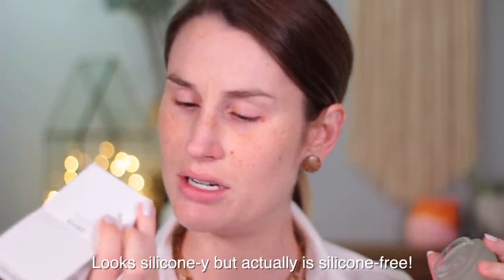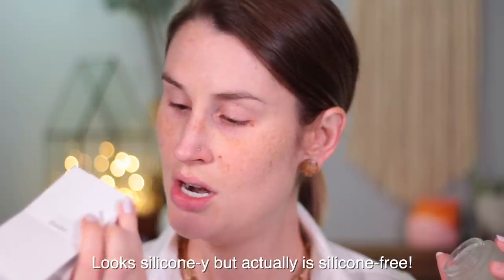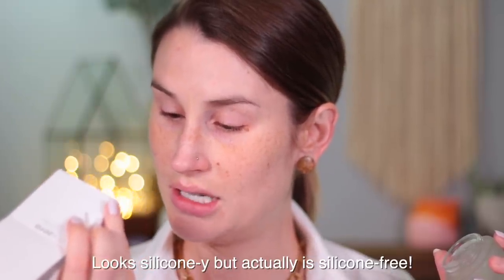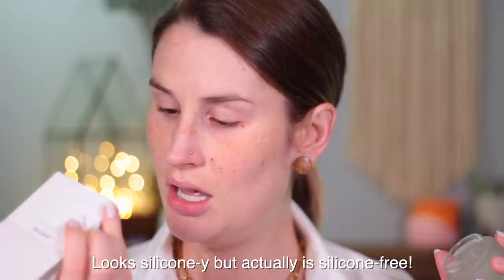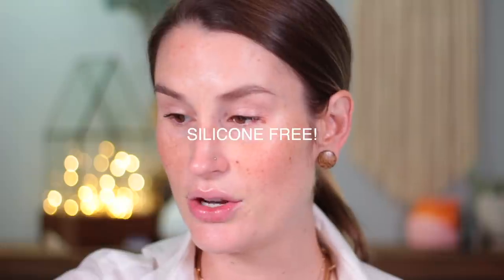BECCA ZERO VIRTUAL FOUNDATION | Full Face of CLEAR Makeup | GIMMICK OR GAME CHANGER?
In today's video, we're trying out the new ZERO Virtual Foundation from Becca Cosmetics, as well as the ZERO Face + Lip Glass Highlighter, and a couple of other colorless products from the brand. Is clear makeup the cosmetics of the future? Or is this a big fat gimmick...

Items Worn Today:

Becca ZERO No Pigment Virtual Foundation
Becca ZERO Face + Lip Glass Highlighter
Becca Anti-Fatigue Eye Primer
Becca Plumping Lip Balm
Becca Undereye Brightening Corrector
Danessa Myricks The Nudist Cream Palette